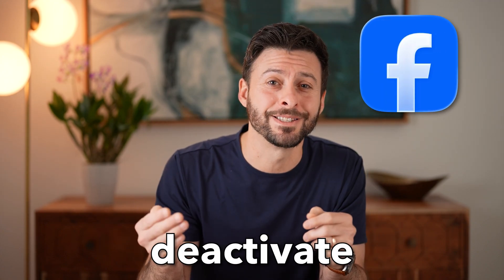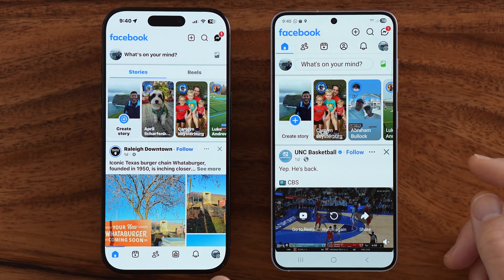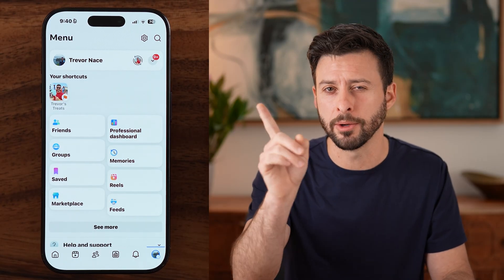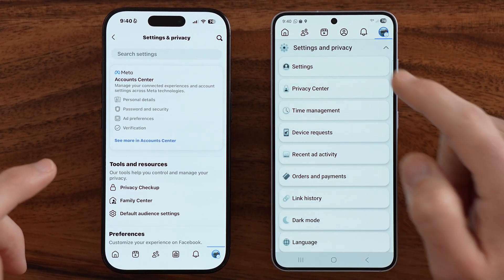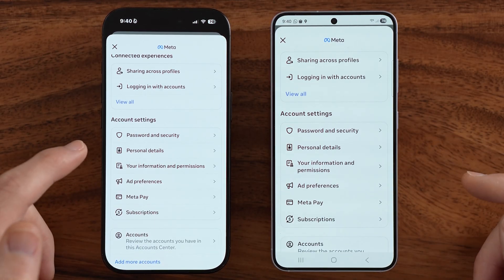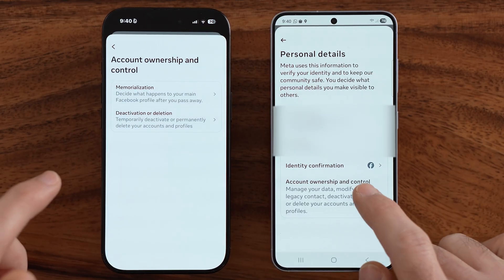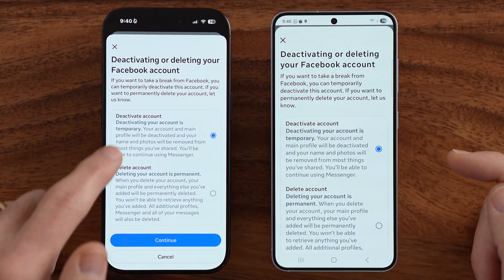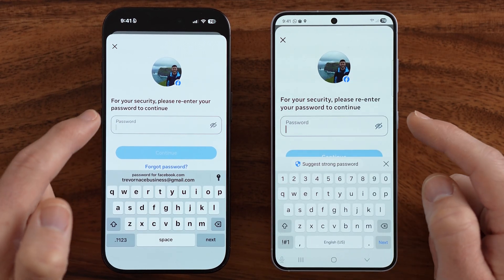How To Deactivate Facebook Account 2026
Here's how to deactivate your Facebook account if you want to take a break but not delete everything.